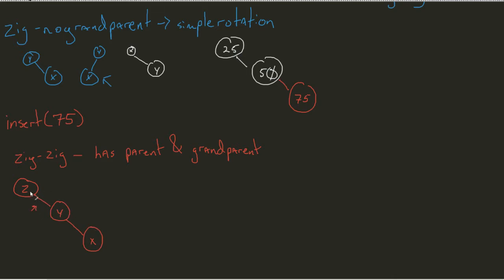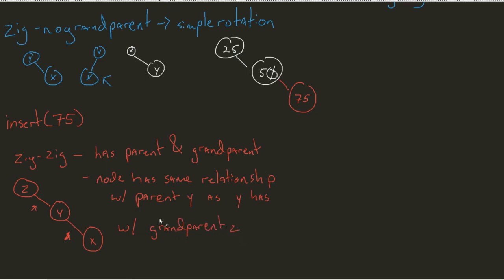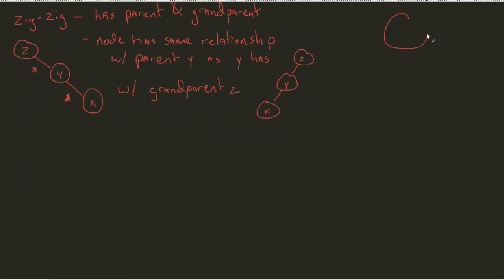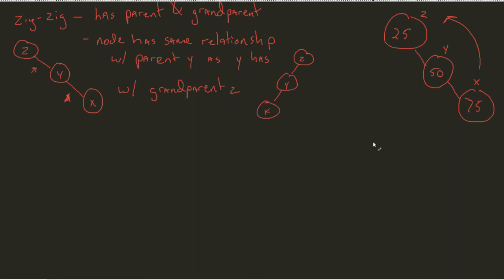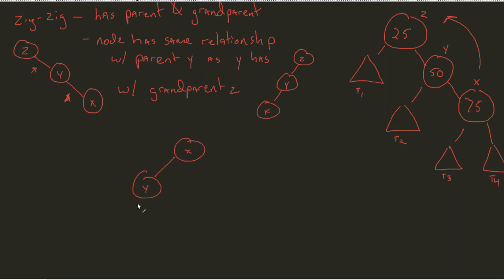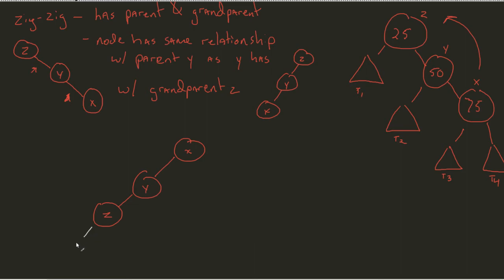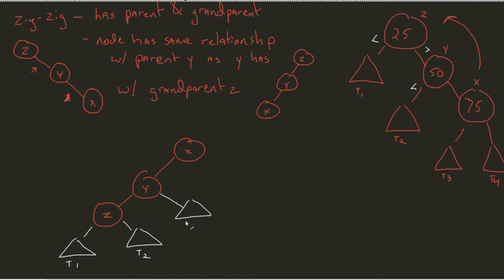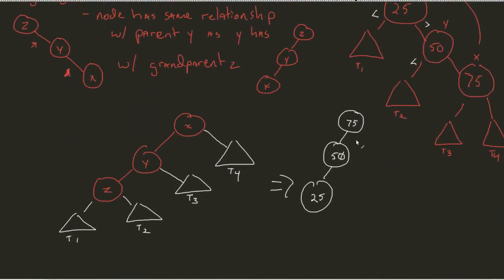Splay Trees - Zig-Zig